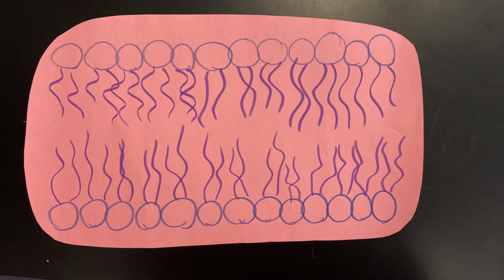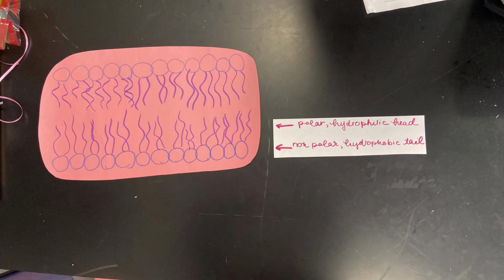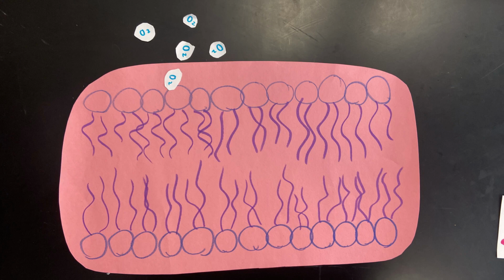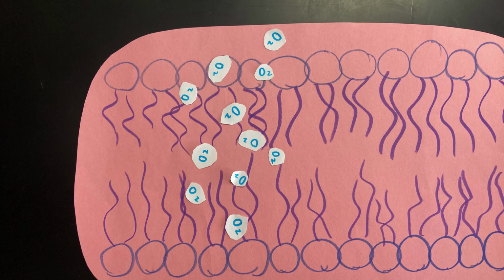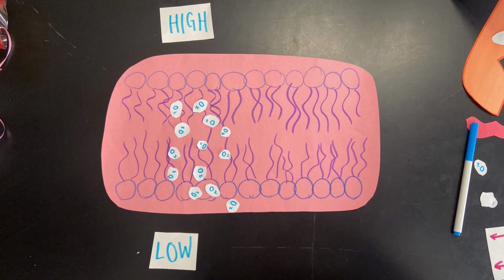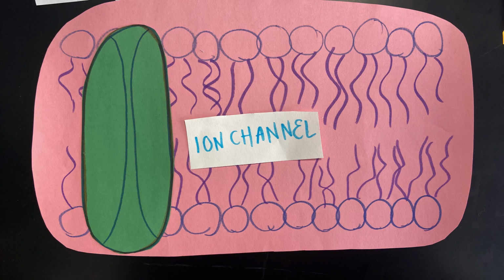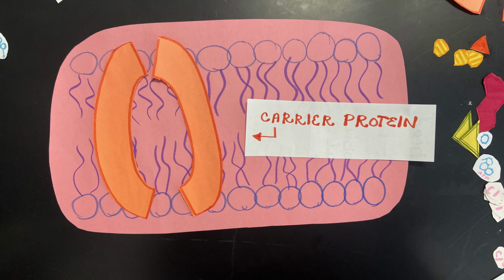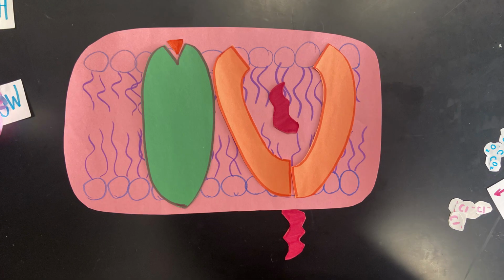Cell Membrane Project Yay!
Cell Membrane paper model stop motion video by Molly, Kamen, and Miles

FOS 3